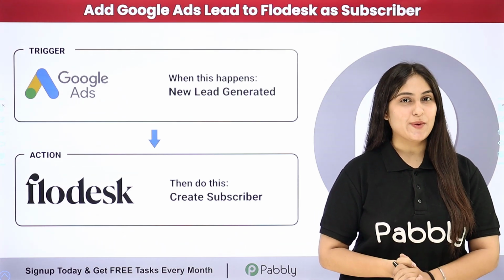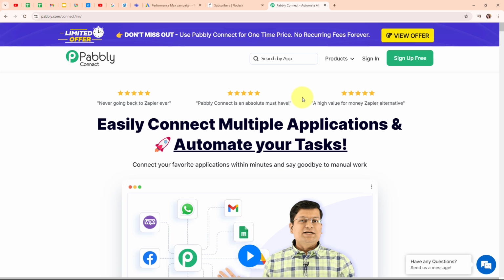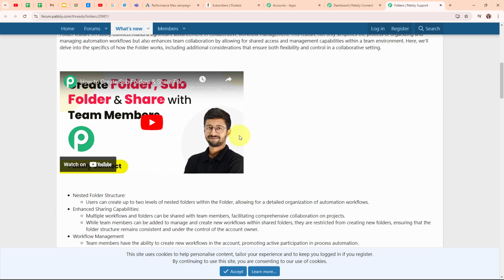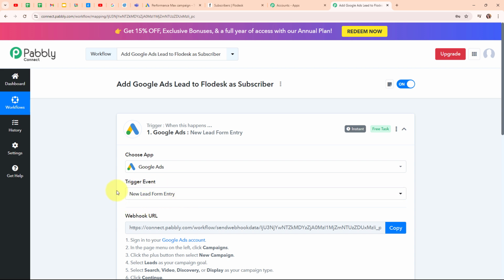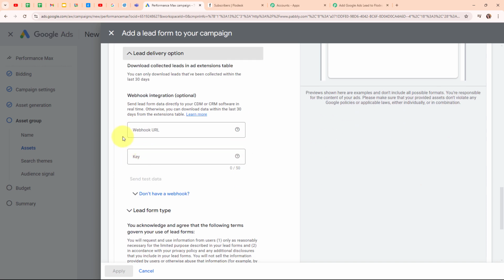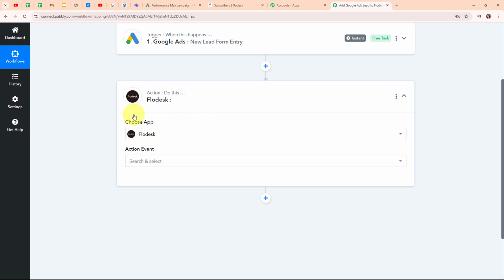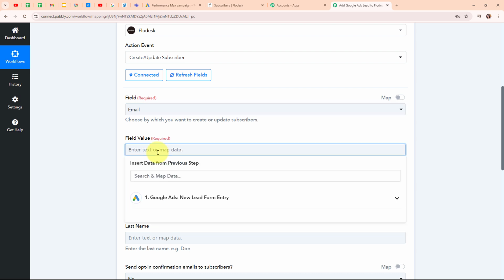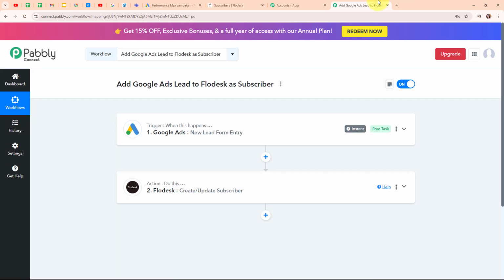How to Add Google Ads Lead to Flodesk as Subscriber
In this tutorial, we'll guide you through the process of adding Google Ads leads to Flodesk as subscribers using Pabbly Connect.

Google Ads is a powerful advertising platform that generates high-quality leads, while Flodesk is an email marketing tool designed to build and manage your subscriber base. By integrating Google Ads with Flodesk via Pabbly Connect, you can automatically add new leads as subscribers to your email list, ensuring seamless lead nurturing and engagement.

Follow our step-by-step instructions to set up this automation, allowing you to streamline your marketing process by automatically capturing and engaging with your Google Ads leads in Flodesk.

Use Case:
Imagine you run a local gym and you’ve been using Google Ads to attract new members. When someone fills out their information to get more details about your gym, you want to make sure you can easily follow up with them. By connecting your Google Ads Leads to Flodesk, every time you receive a new lead, their information is automatically added to your Flodesk subscriber list. This means you can quickly send them welcome emails, special offers, or updates about classes without having to enter their details manually.

Benefits of Pabbly Connect:

1. Automation: Save time, money, and resources by automating tasks.

2. Integration: Connect various web services to create efficient workflows.

3. Security: Enjoy industry-standard security for your data.

4. Scalability: Easily add new applications and services to your workflow.

5. Cost-effective: Choose from plans suitable for different business sizes, with no charges for internal tasks.